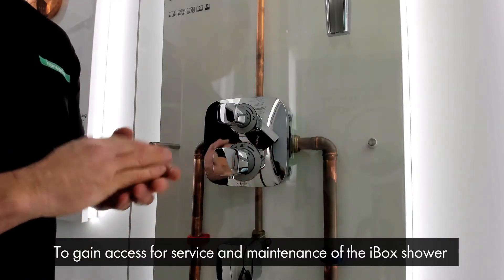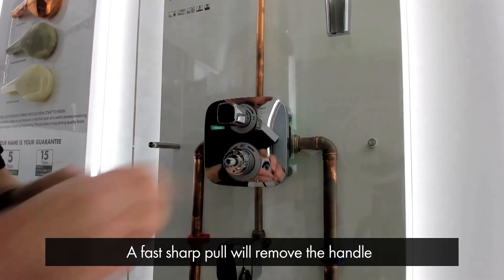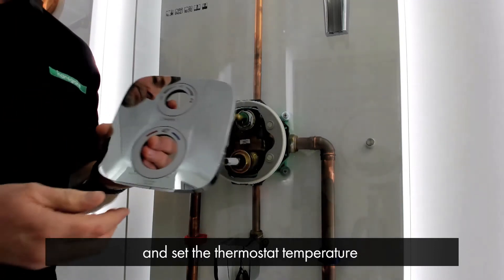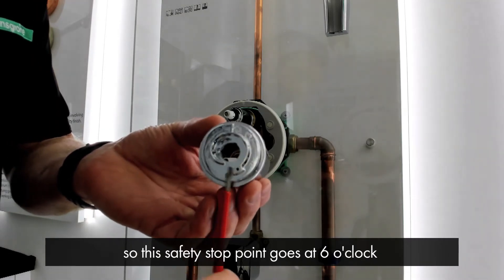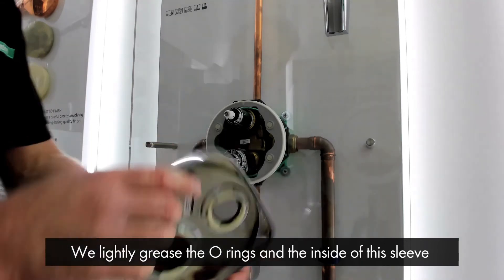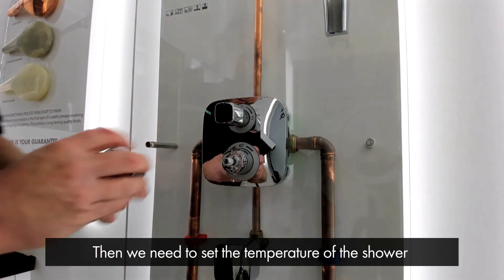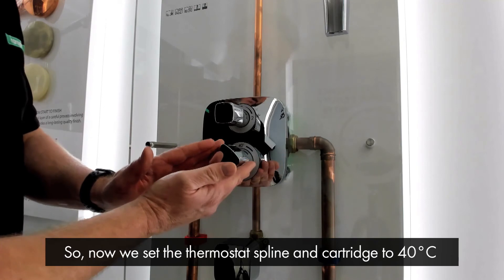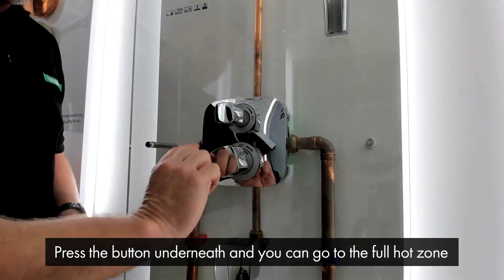iBox Concealed Showering - Service - Part 1 How to gain access to the iBox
0:00 Intro
0:08 Gaining access to the iBox
1:03 Reinstalling the finish set

After you have watched the video don’t forget to sign up to our Installer newsletter, so that you can receive the latest installer updates from Hansgrohe UK
You can also find all of our technical drawings on our Pro and for all of your spare parts needs, we have a dedicated spare parts shop

In this video we will demonstrate some key points to remember whilst installing the iBox Universal.   As you may know, the iBox is a one box solution that works for most hansgrohe and AXOR valves, from thermostat to thermostat with flow control, manual valves to diverters and even some overhead showers.

One of the key things about the iBox is that it can be installed any way round because of its mirror image ports.  The correct plumbing fitting to use when fitting is a 3/4 male iron.

When installing with a thermostat you must always pipe up hot to the left and cold to the right.  You can use the adjustable installation ring to fit the iBox in 3 different depths, as well as the fixations on the back.  On the front there are levelling lugs to make sure that it is level upon installation.  We also have a sticker on the outside of the iBox that provides a guide on how deep you should install it within the wall.   The measurement is between 80 and 108mm to the front face of the tile.

Inside the iBox is a flushing and testing block which allows you to test all of the pipework before sealing it in the wall, we will remove the flushing block to explain how it works.  Moulded into the block are channels linking the ports so that you can flush all of the water to the outlets.  For example, if you want to flush the water to the top, it needs to enter from the right-hand port and follow the curved channel on the flushing block upwards.  If you want to flush out to the bottom then you would need to pull the flushing block out and rotate it 90 Degrees so that the curved channel on the flushing block faces downwards, then the water will come in through the right port and be flushed out of the bottom, it is the same process for either the left or right hand port flushing.

There is also a small red plug in the flushing block that can be placed inside the iBox, so that whilst flushing you can avoid water coming out of the bottom.  To do this, place the red plug inside the iBox and onto the brass block, you will find the hole in the middle of the bottom row.  You should then put the flushing block back on top, you can then carry on flushing all of your pipework to the top exit.